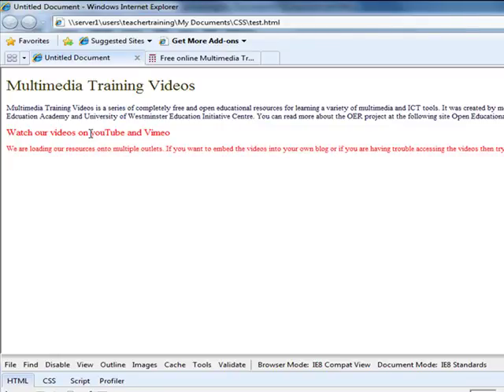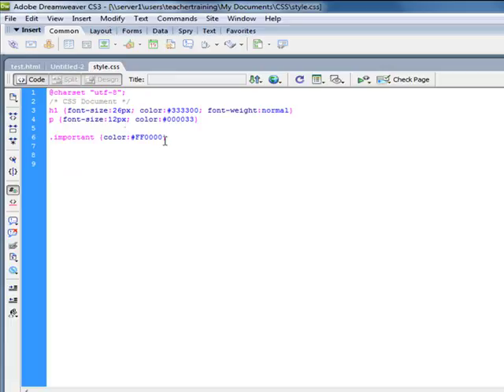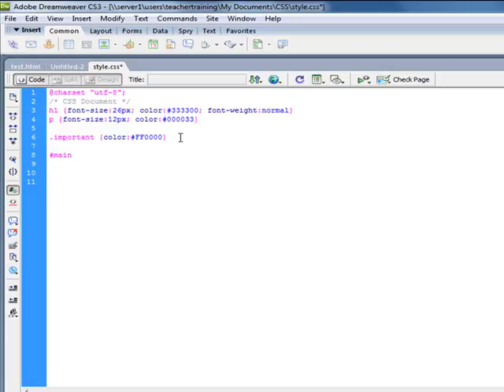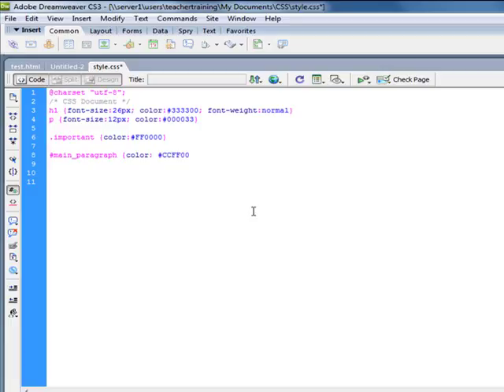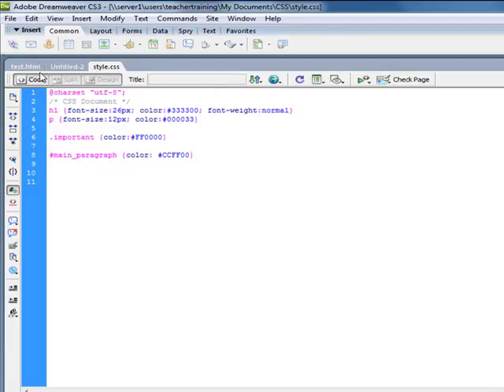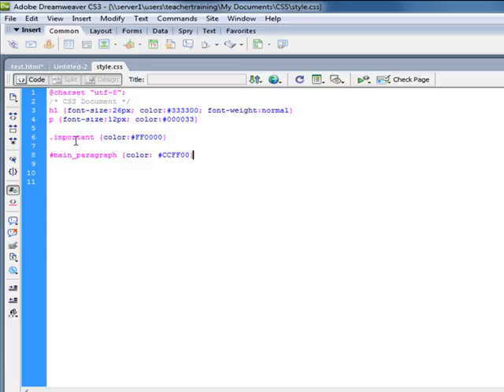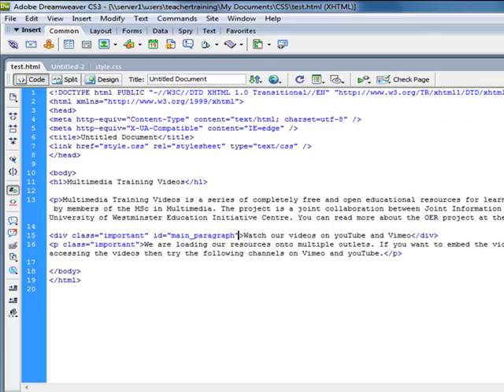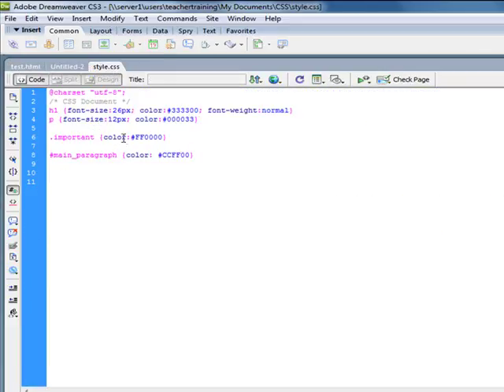Cascading Style Sheets Style Web Pages Selectors 4